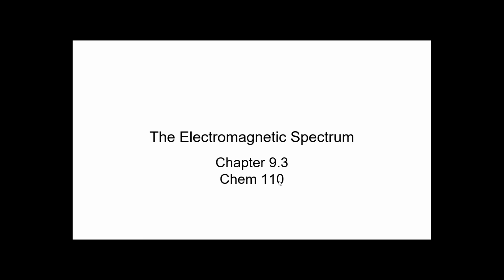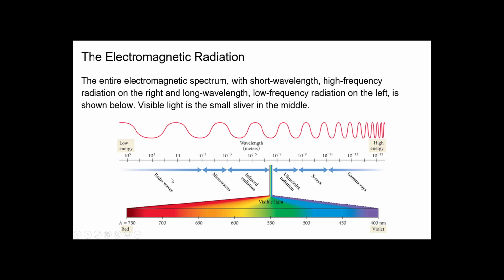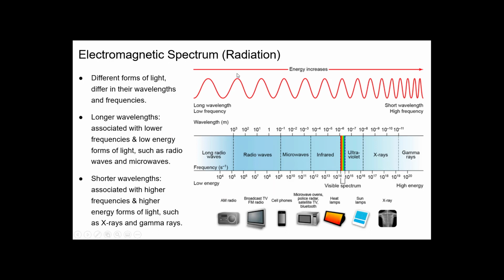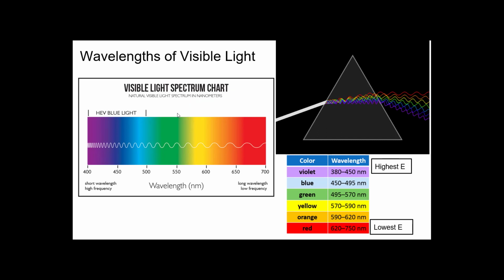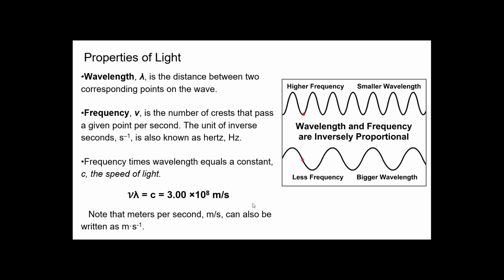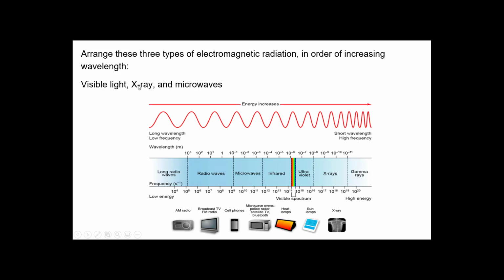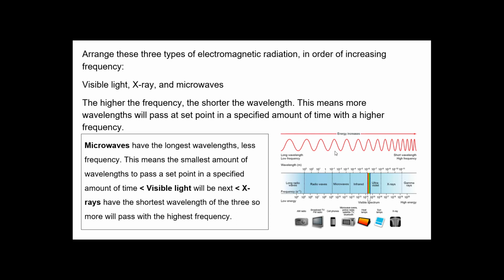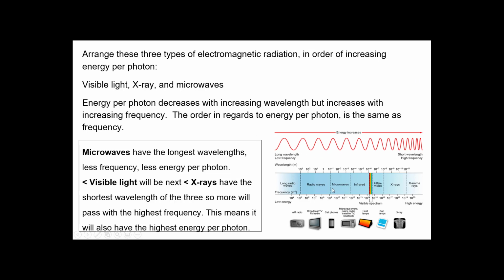110 9.3 The Electromagnetic Spectrum